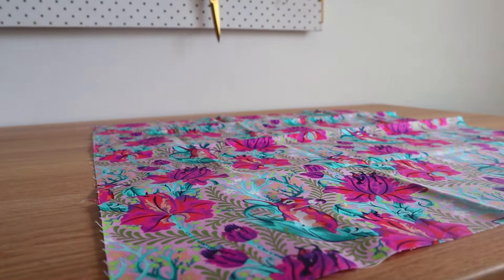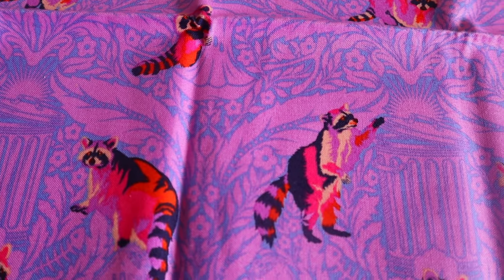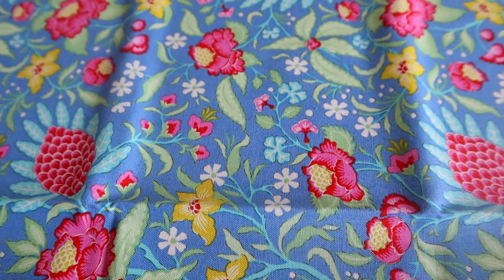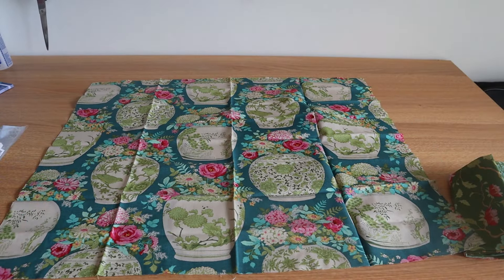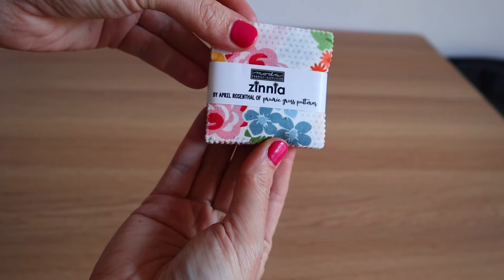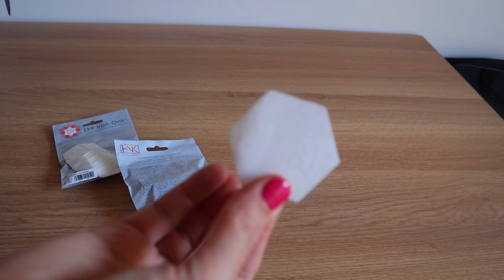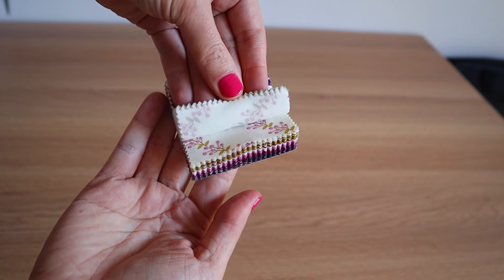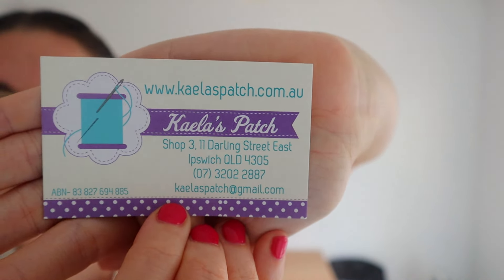My Craft and Quilt Show Quilting Fabric Haul - Tula Pink Tiny Beasts and more!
Finally posting this video of the fabrics i got from the Brisbane Craft and Quilt show, they are all listed below. I plan on using the fabric to make patch work pants and a button up oversized blouse. we shall see!

Fabrics:
Tula Pink Tiny Beasts - Deer John in glimmer colourway
Tula Pink Tiny Beasts - One Mans Trash in glimmer colourway
Tula Pink Tiny Beasts - Deer John
Tilda Bloomsville - Flower Tangle Floral Blue
Tilda Bloomsville - Flower Tangle Floral Green
Fat quarter bundle - Tilda - Chic Escape Collection
Moda Zinnia Mini Charm Pack 2.5" Squares Fabric by April Rosenthal
Moda Love Lilley Mini Charm Pack 2.5" Squares Fabric by April Rosenthal
Hexagon HNK EPP Iron On Papers
Moda Wild Meadow Mini Charm Pack 2.5" Squares Fabric by Sweetfire Road

Patch work pants inspo from Kimberley Hind - "How to Sew Patchwork Trousers - Using Scrap Fabrics to Make DIY Clothes"

Music
♪ Donut (Prod. by Lukrembo)